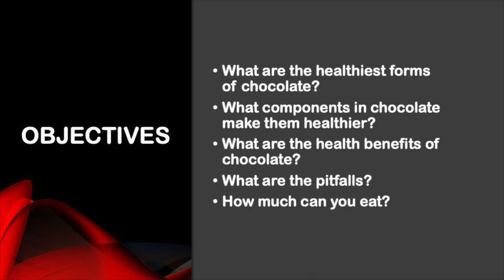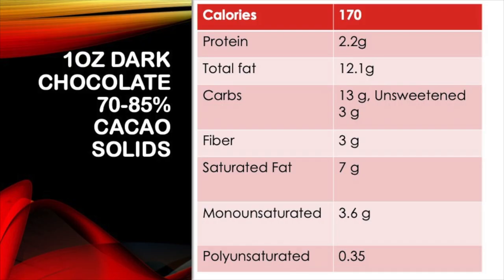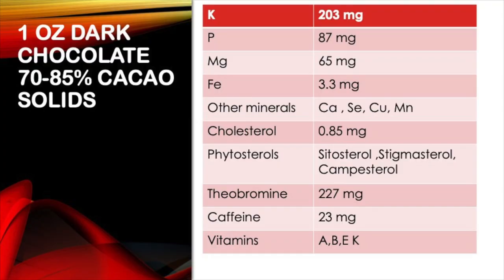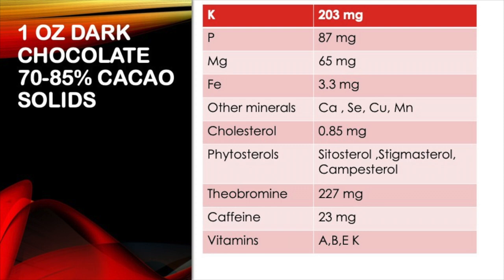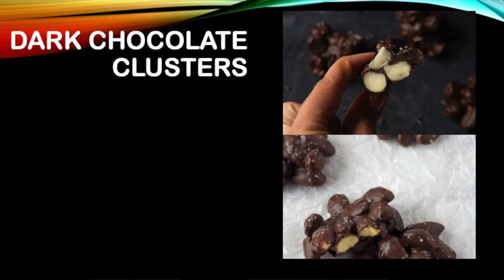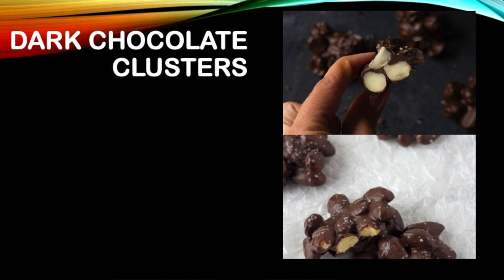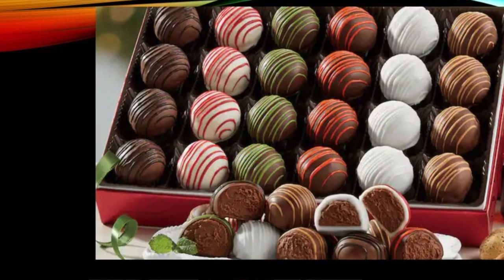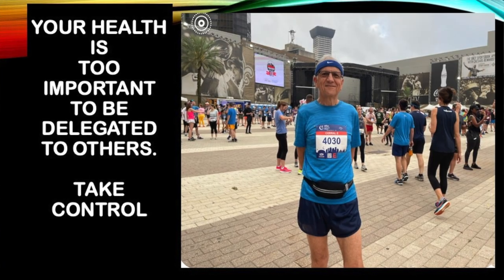TOP 10 HEALTH BENEFITS OF CHOCOLATE.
Ah Chocolate top 10 health benefits.
Today we are continuing a deep dive into chocolate, and we are asking these questions
1-What are the healthiest forms of chocolate?
2-What are the components in chocolate that make them healthy?
3-What are the health benefits of chocolate?
4-What are the pitfalls of eating too much chocolate?
5-How much can you eat?
When we refer to chocolates you need to be aware they are not created equal.
The benefits of chocolate derive from the cocoa solids.Lamentably during the processing we lose flavonols they phytochemicals responsible for the health effects.
The healthiest forms of chocolate are dark chocolate with 70%of cocoa or more and of course the cocoa paste and chocolate nibs.
White chocolate ,milk chocolate,candy covered chocolate have no health benefits.They are really plain candy.
Life is too short to be eating unhealthy chocolate
If you want to lose weight, if you want to avoid OBESITY ,if you want to avoid DIABETES ,if you want to avoid coronary artery disease (HEART ATTACK) ,if you want to avoid a STROKE then this video is for you.

00:00 Introduction.
00:13 Asking 5 questions
00:44 What is in 1 oz of chocolate?
02:30 Top 10 health benefits of chocolate?
04:35 What are the pitfalls of eating too much chocolate?
04:55 Summary If you find this information helpful please subscribe.